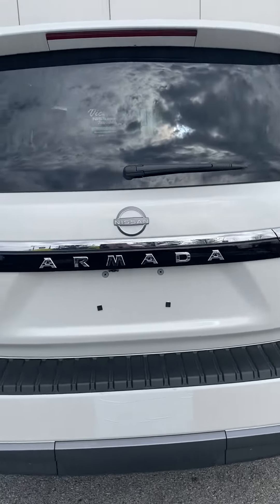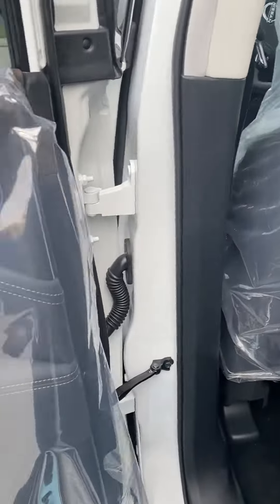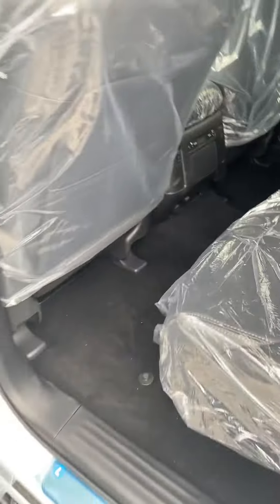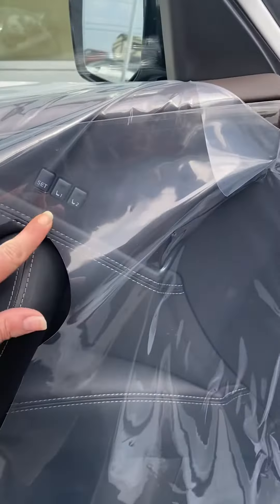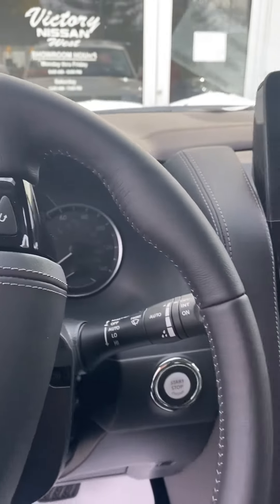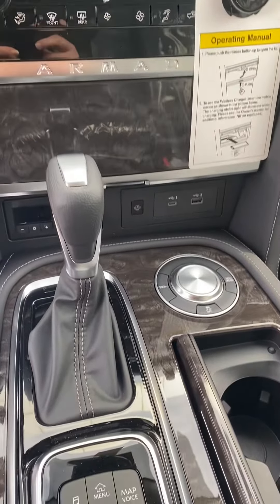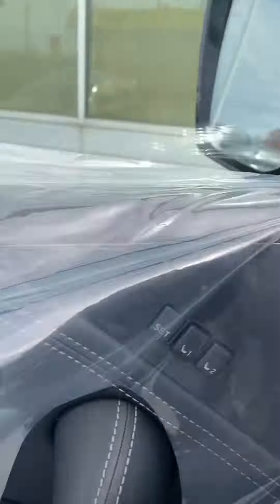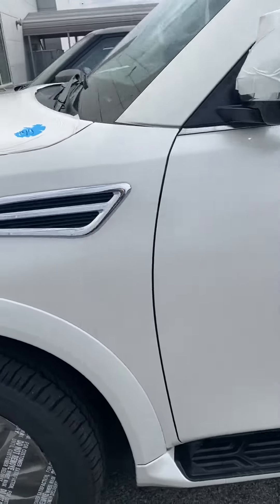‘23 Armada Platinum w/dark interior!